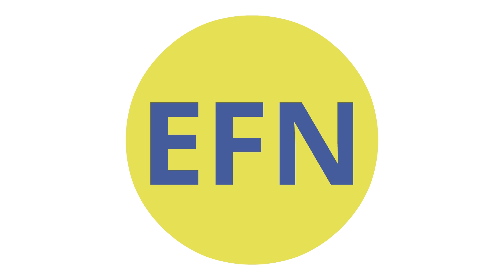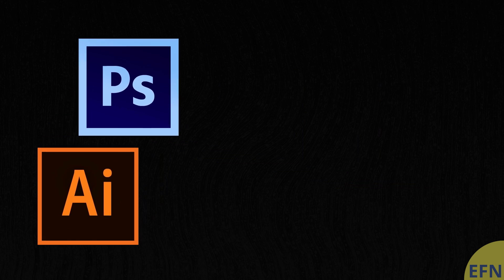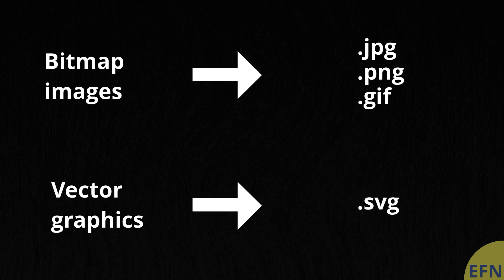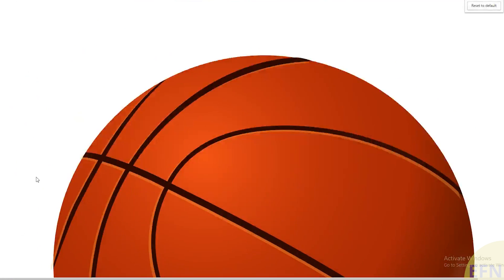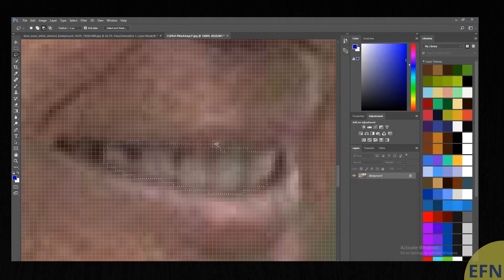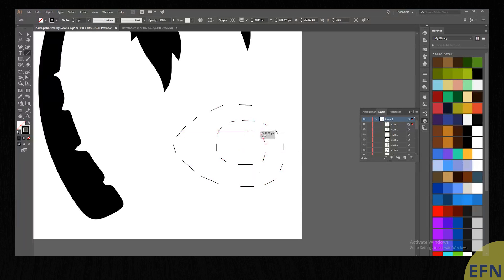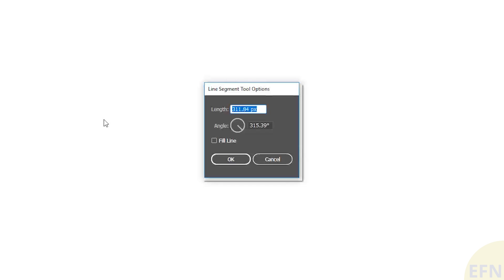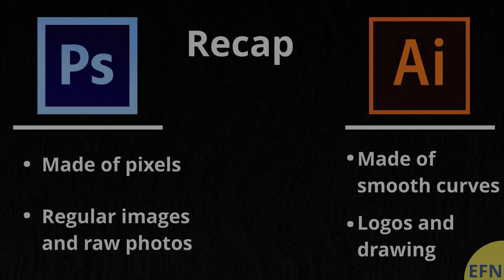The difference between Photoshop and Illustrator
I made this video waaay back in college when I had too much free time on my hands. The whole "Explained for Newbies" thing came from about 5 seconds of thought, so I've scrapped that. I'm going to leave this video up though, purely for nostalgia despite the fact that "explained for newbies" makes me cringe